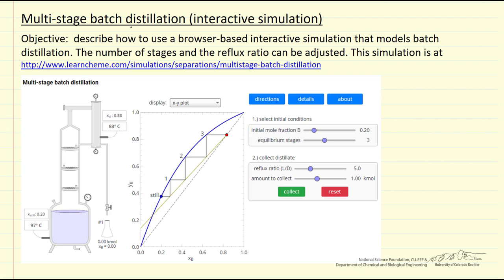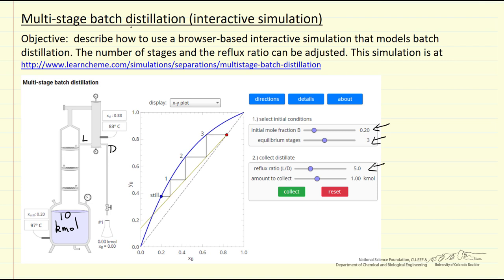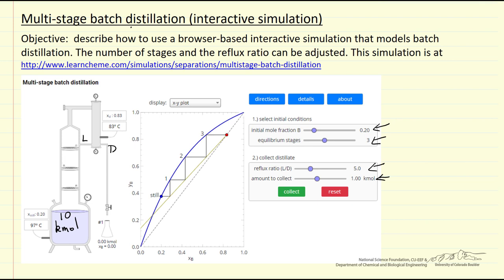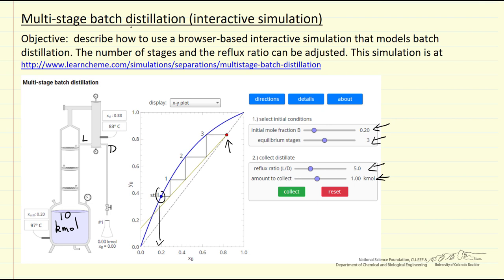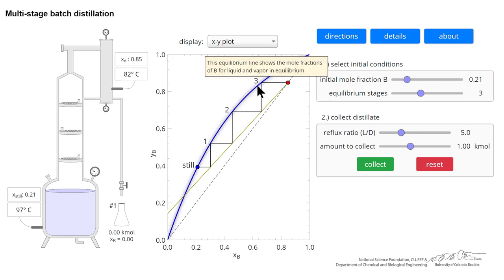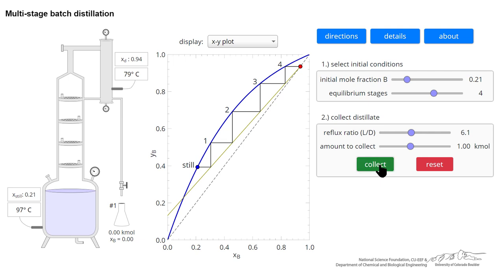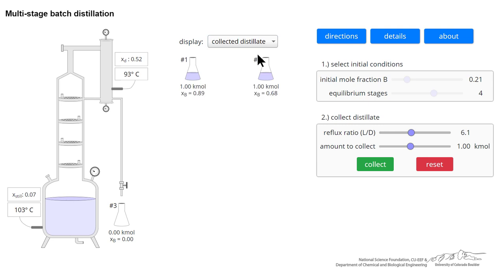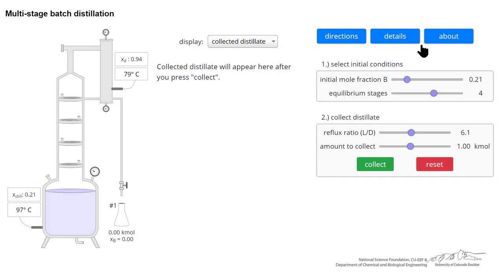Multi-stage Batch Distillation (Interactive Simulation)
Organized by textbook Describes how to use an interactive simulation that models a multi-stage batch distillation. Made by faculty at the University of Colorado Boulder, Department of Chemical & Biological Engineering.